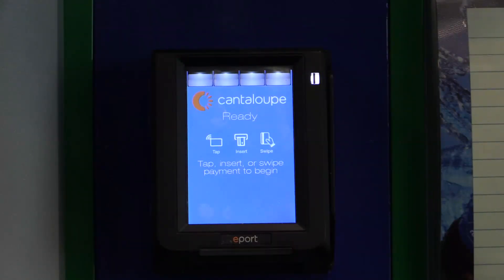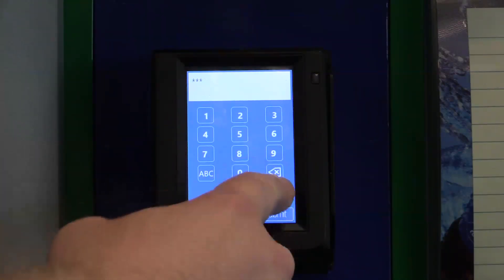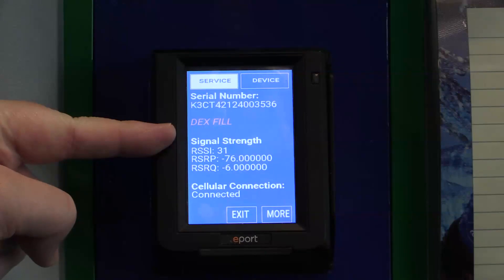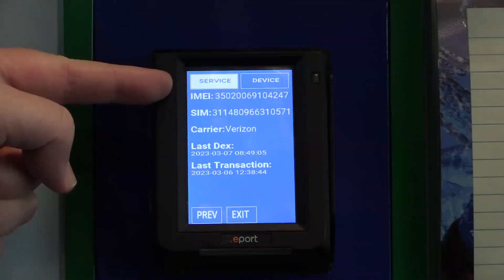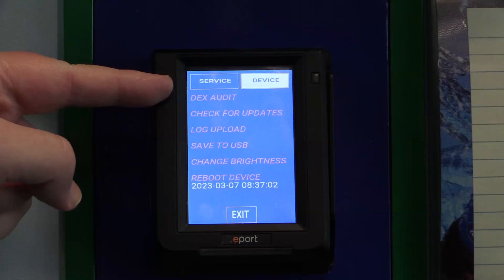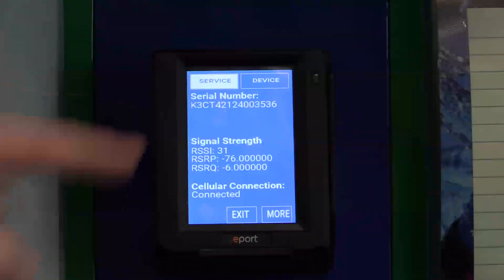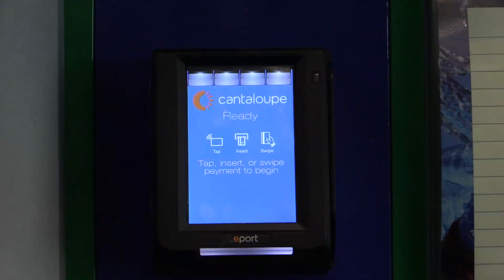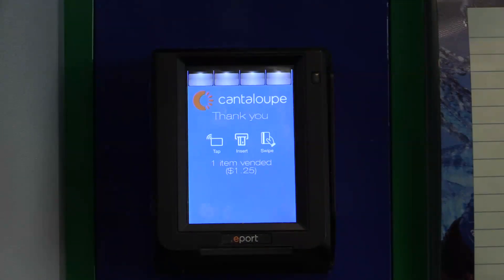Engage Technical Screen: Instructional Video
This video covers how to access the technical screen on your Cantaloupe Engage device. Follow along in this quick step-by-step video.